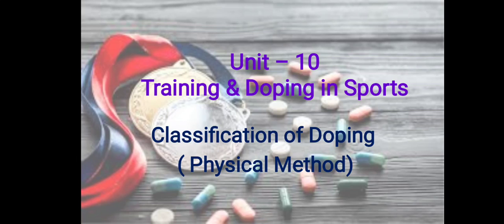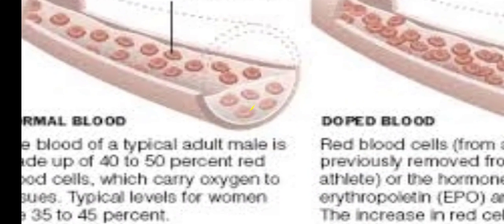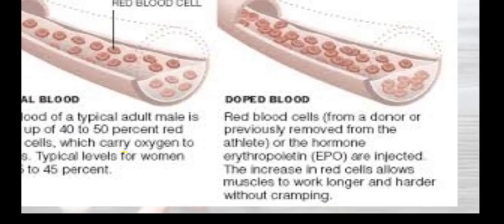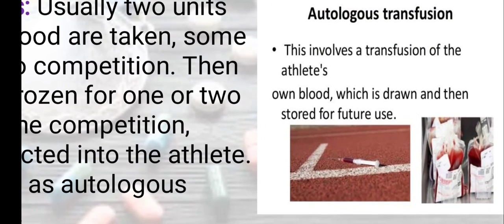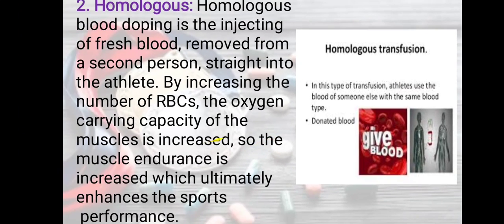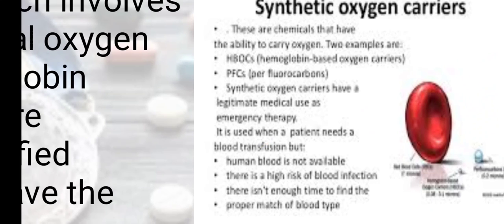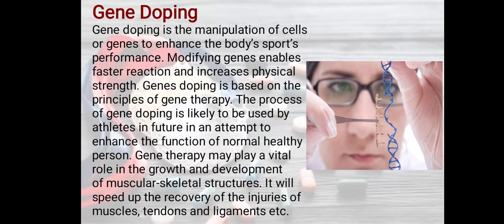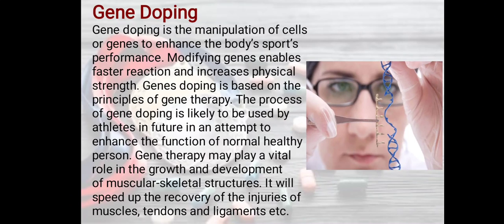Class 11(Physical Edu.) Unit 10 Training & Doping in Sports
Classification of Doping (Physical Method)